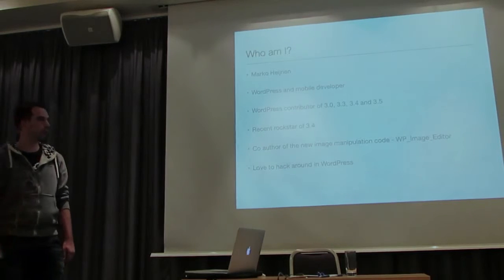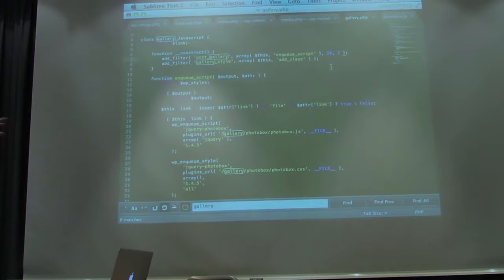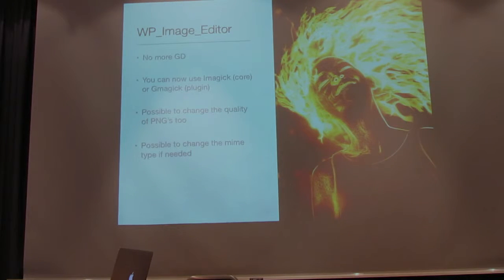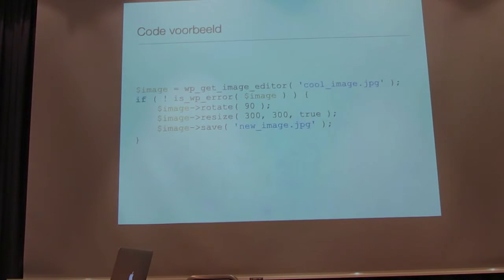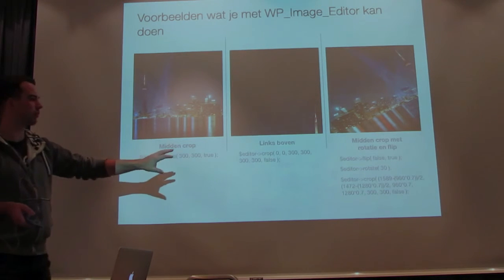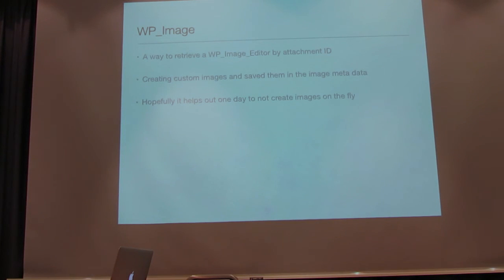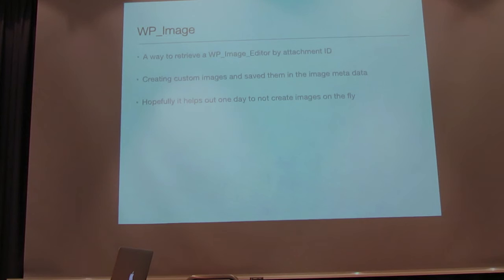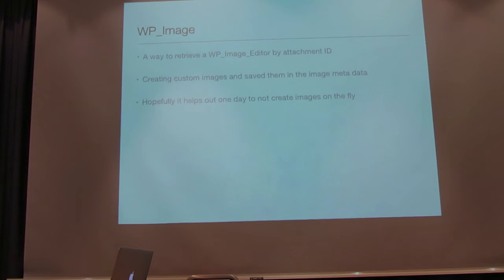WordCamp 26 Jan 2013 with Marko Heijnen "The awesome things you can do with images."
WordCamp Norway 26 January 2013. The Program:

10:00
Arnstein Larsen -- Metronet AS
Velkommen

(Room 1)
10:10
Noel Tock -- happytables Ltd.

11:00
Marko Heijnen

11:25
Konstantin Kovshenin -- Automattic
With link to Slideshare and notes.

11:50
Thomas Bensmann -- Metronet AS
"Responsive design principles and techniques"

(Room 2)
11:05
Remkus de Vries -- ForSite Media
"WordPress means business, but you've got to own it"

11:55
Marte Johansen and Ingvild Evje -- NettSett.no

12:20
Scott Basgaard -- WooThemes

13:05
Lunch break

(Room 1)
14:00
Mario Peshev -- Placester Inc.

14:25
Cristi Burcă (Scribu) -- AppThemes
"Command Line Learnings for Make Benefit Glorious Nation of WordPress"

(Room 2)
14:05
Jan Hagen -- Metronet AS
"How do we create great user experiences through web design and research"

14:50
Cake break

(Room 1)
15:20
Kaspars Dambis -- Metronet AS

16:15
Frederick Townes -- Mashable, Placester Inc.
"15 Secrets... of Top Media Companies"
Another recording:

(Room 2)
15:25
Ivelina Dimova -- Metronet AS
"The Power of Option Frameworks"

15:50
Tammie Lister
"Herding humans"